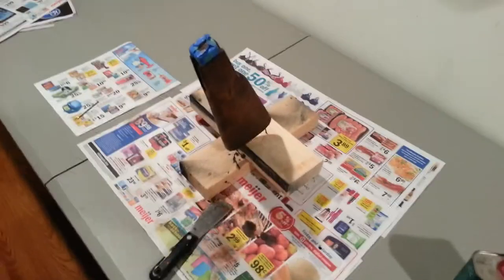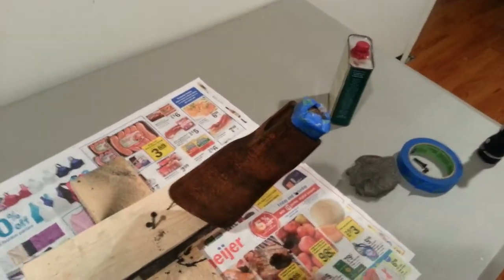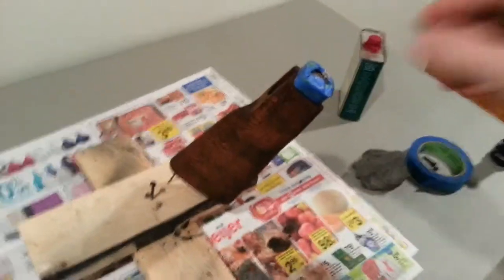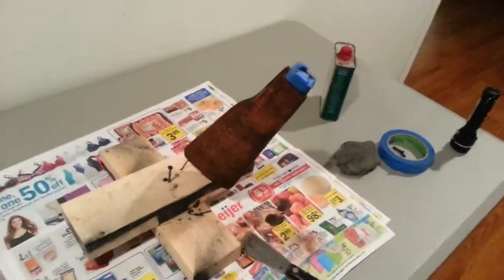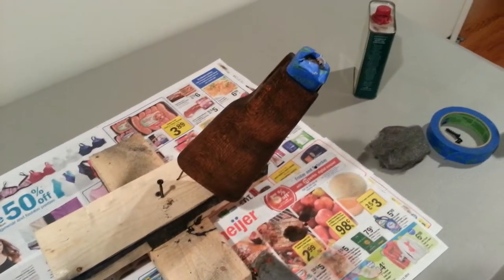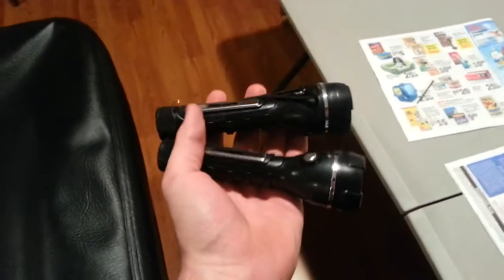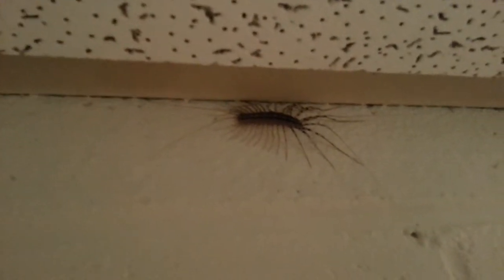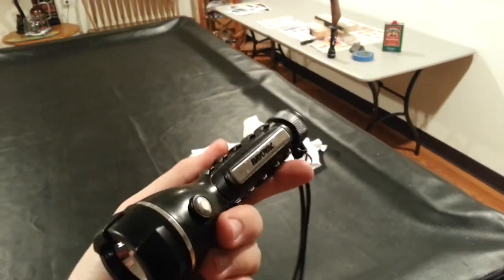Double-Tanged stock for C39 Sporter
A great stock option for the C39, and then some random rambling about bad flashlight